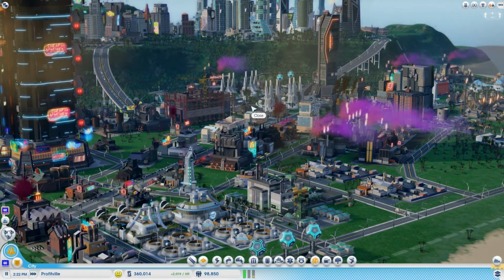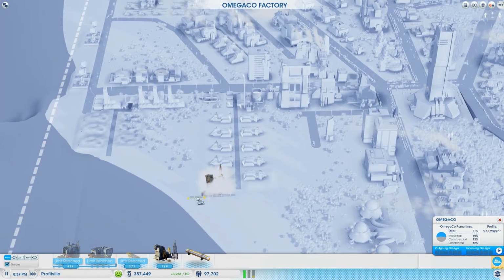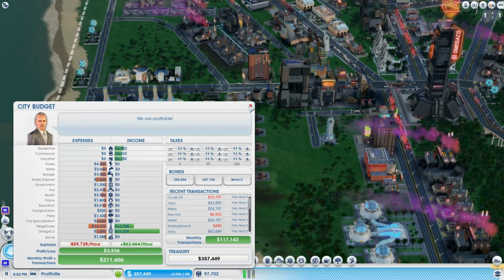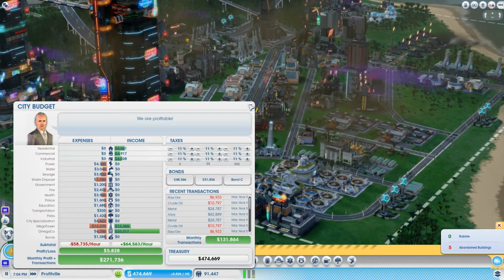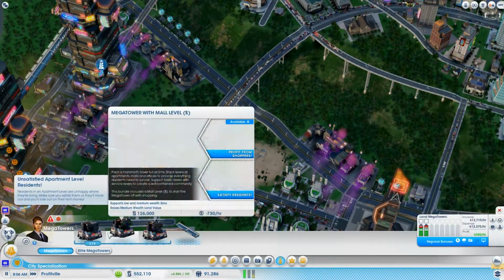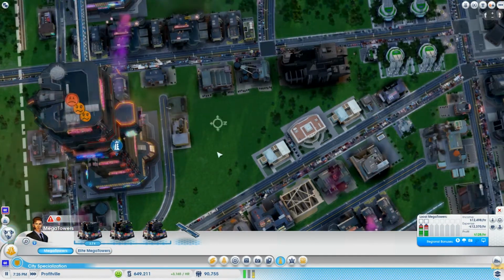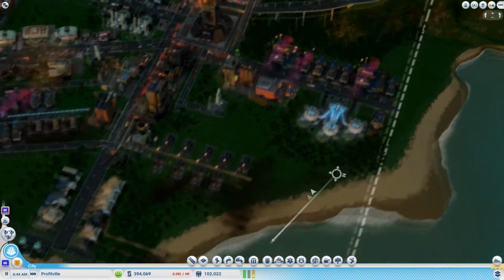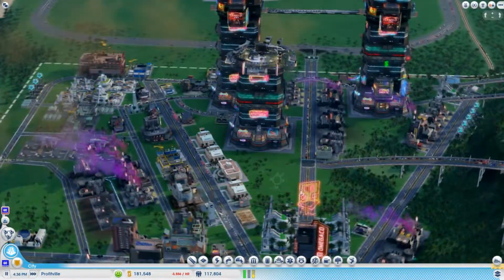Simcity 5 Cities of Tomorrow - Part 22 - Here comes the traffic, again...